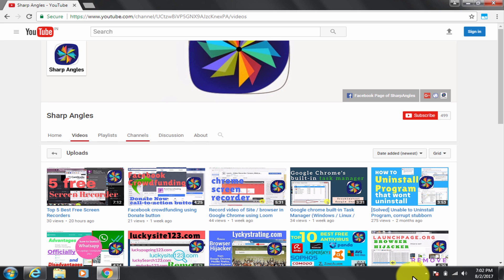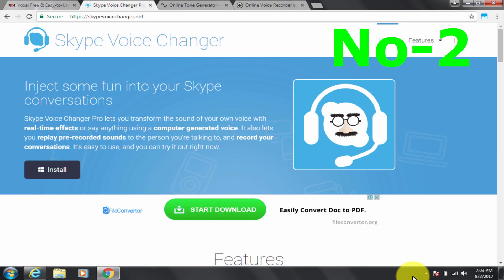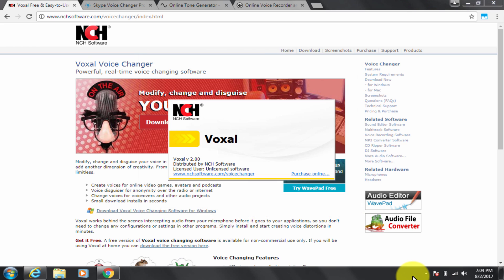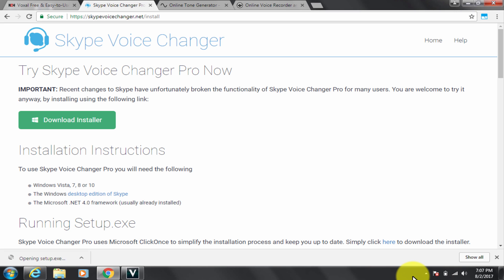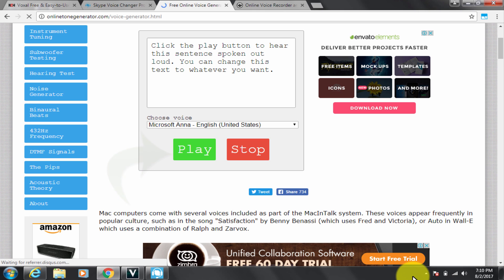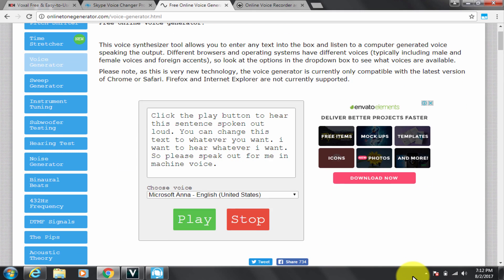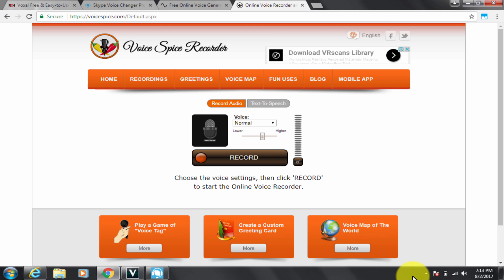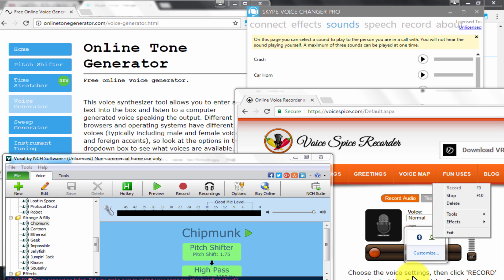Top 4 Best Free Voice Changer (Windows / Mac)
Top 4 Best free Voice Changer Software / Online Tools. The Free best voice changer that are talked up on in this video are absolutely free. Two of them are free downloadable voice changer software, and another two are online voice changer tools that do not need any installation. Voice changing software lets you change your voice easily. The voice changer offers options  to change voices from men to women, women to men, robotic voice, alien voice and cartoon voice.  The video is a DIY tutorial and guide on how to use the free voice changer tools that are available free of cost and are very easy to use. You will be made aware about Best free Voice Changer software and online tools.Here are the best available free voice changer software for Windows are covered. however all of them voice changer are available for Mac operating system as well as free software. Use this video to learn how to change your voices from men to women, women to men, robotic voice, alien voice and cartoon voice.

Here are the download link for all of them in order---

Download free voice changer software as shown in this DIY video tutorial. Hoping this helps. Cheers.